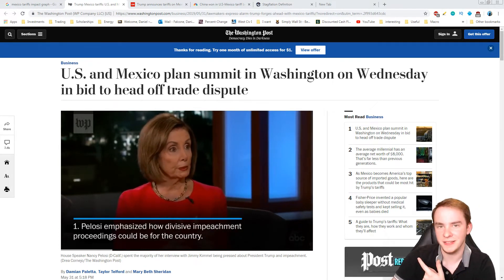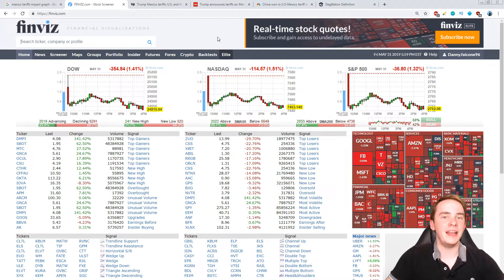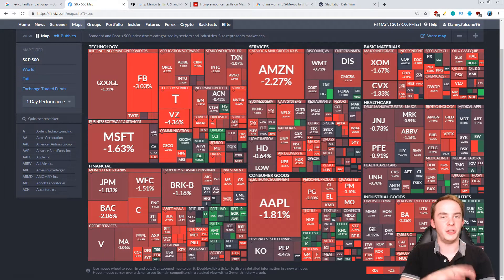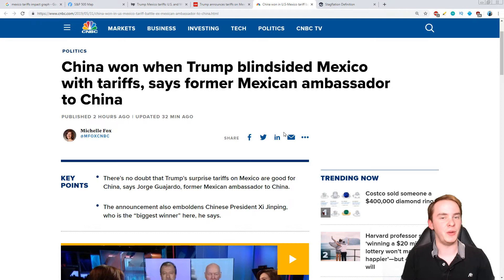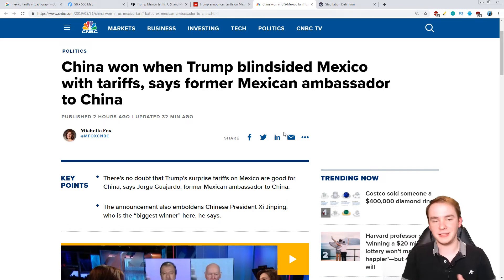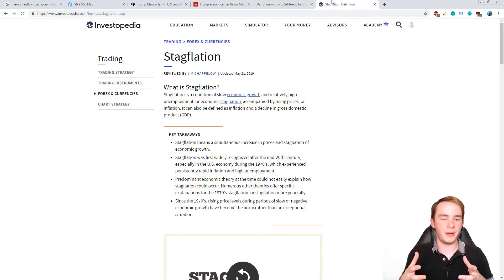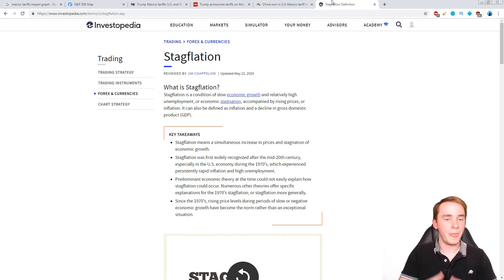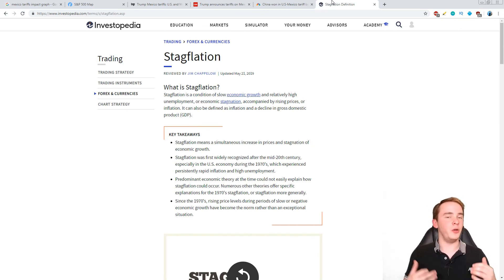Oh Boy More Tariffs! | Mexico's Import Tariffs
Hey guys welcome back, in this video I briefly go over the newly imposed Mexico Import Tariffs and my thoughts on them. Obviously this is developing day by day but I wanted to start the conversation here to get everyone's thoughts on this matter.

💰 Join ROBINHOOD and get your first stock free!

🌱 DON'T CONFORM, JUST GROW

Check out Ray Dalio's free book!